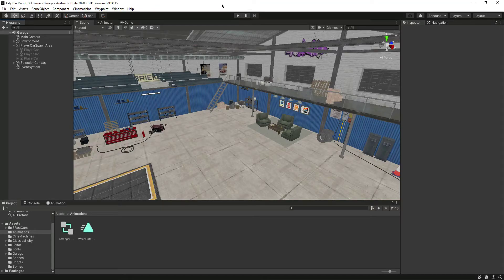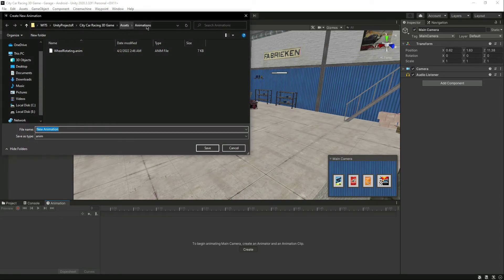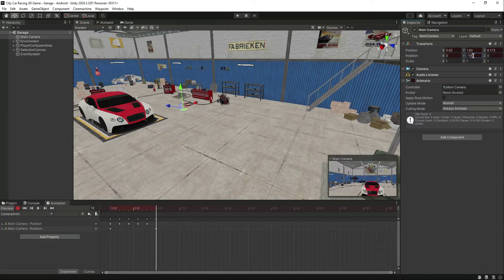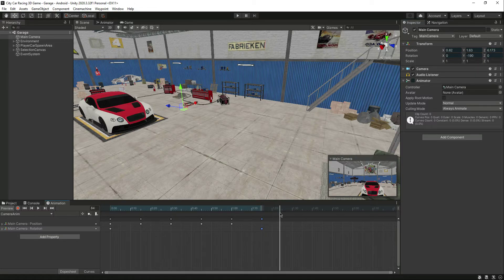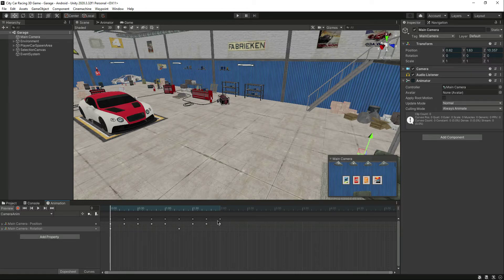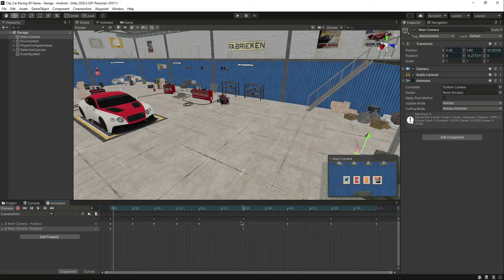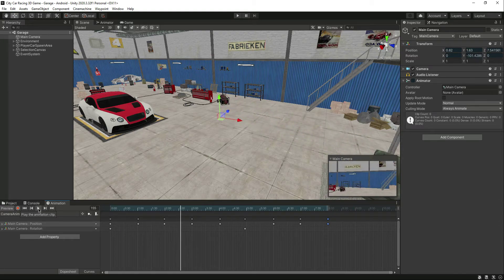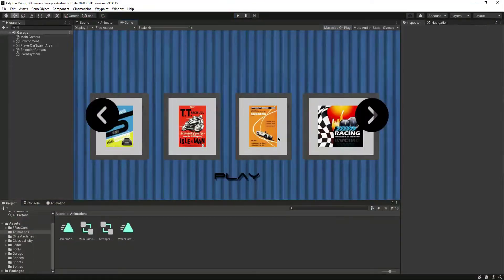How to Create Animation Video in Unity | Camera Animation in Unity 3D Game Engine - iOS Android Game